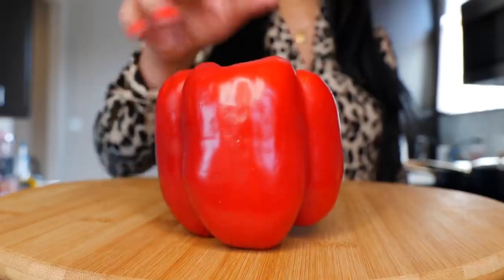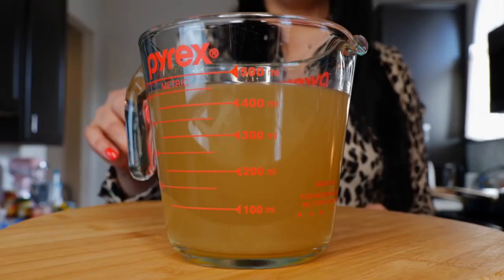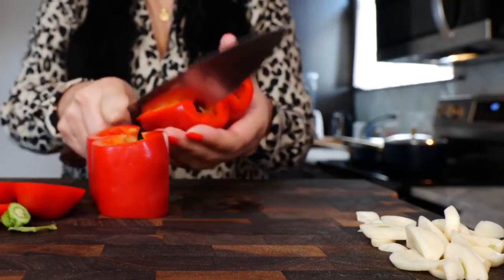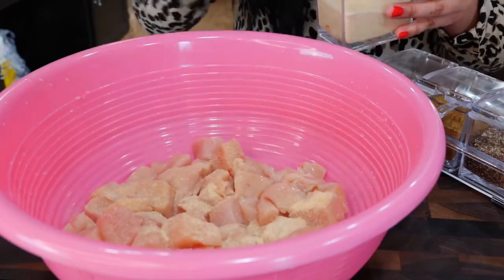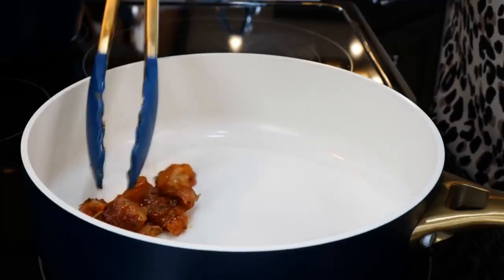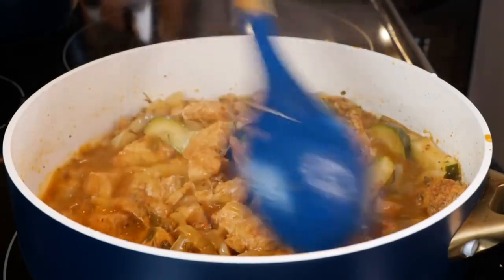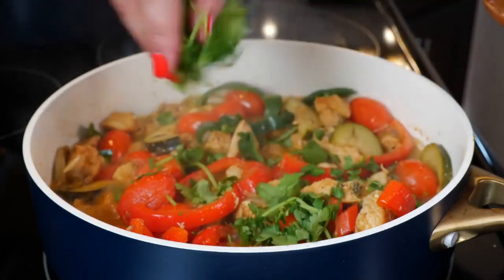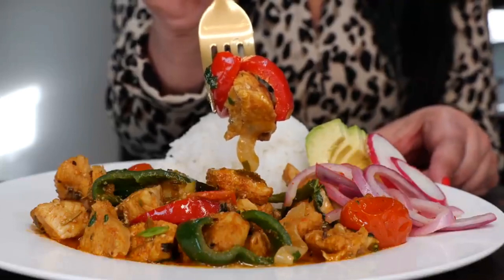QUICK & EASY Seasoned Chicken Dinner Recipe | A recipe the Whole Family Will Enjoy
We upload new videos weekly, so you don’t want to miss out.

Ingredients
2 chicken breast
1 red bell pepper
1 poblano
1 yellow onion
1 zucchini
1 lemon
14 sugar bomb tomatoes
6 garlic cloves
3 Tbsp olive oil
2 Tbsp butter
1 Tbsp Mexican oregano
1 Tbsp chipotle powder or choice of chili powder
1/2 tsp seasoning salt (adjust to taste
1 tsp rosemary (dried)
1 Tbsp onion powder
1 tsp ground cumin
1 tsp black pepper
2 cups chicken broth

The Food Plug is your destination for all food lovers. We bring you various food recipes, food hacks and everything else food.